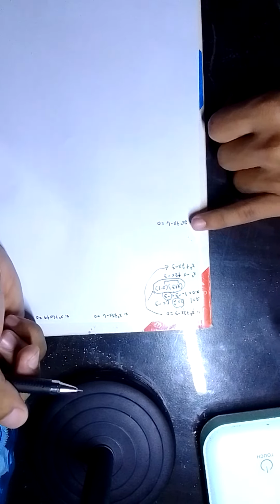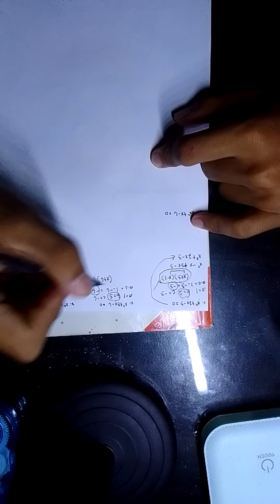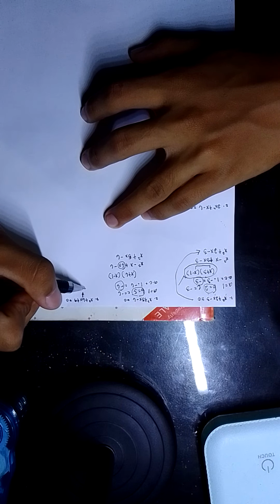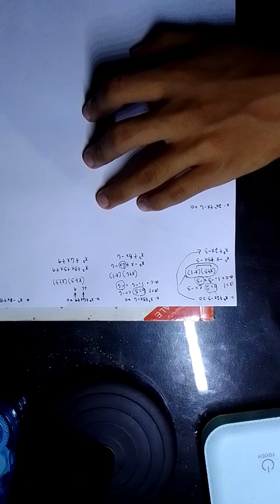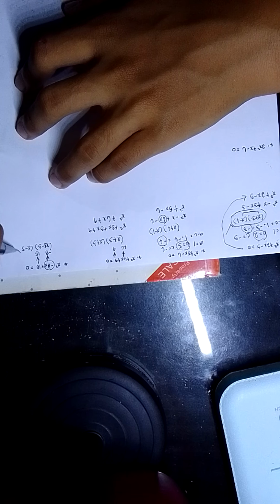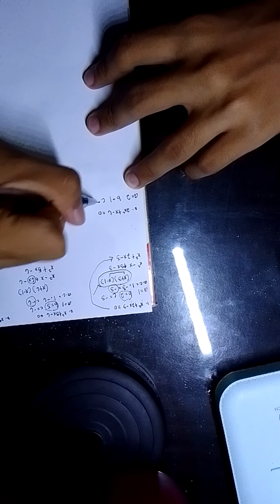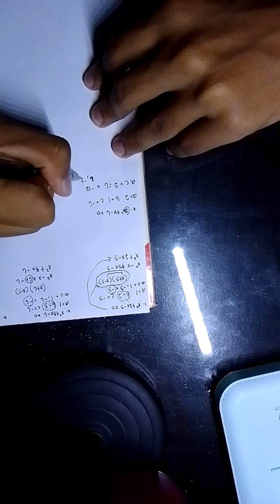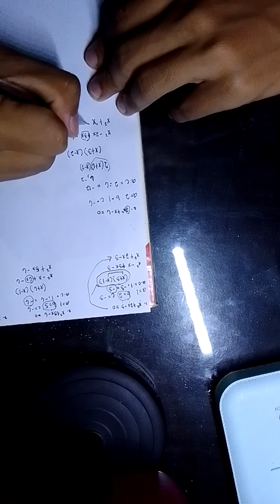GEN MATH PART II